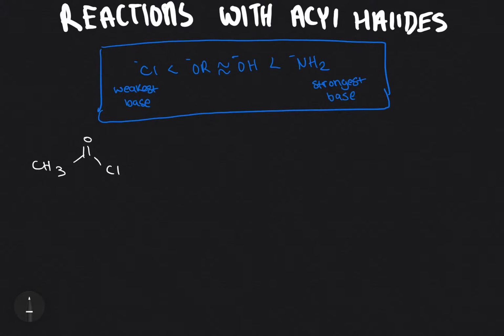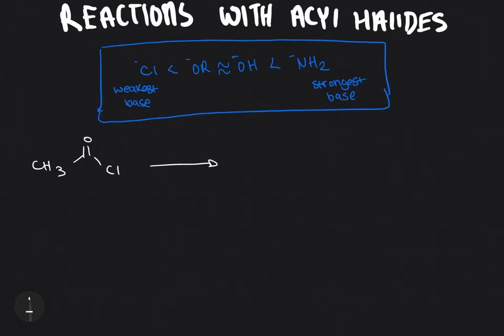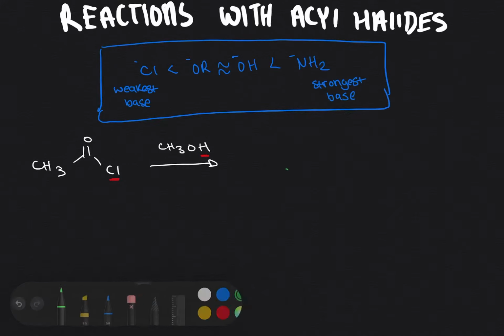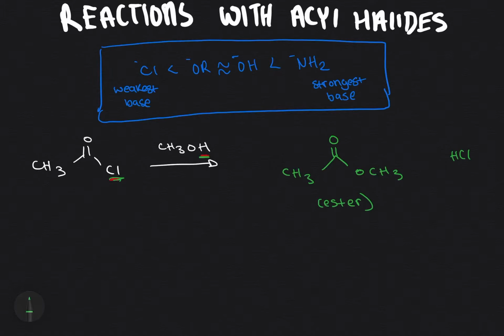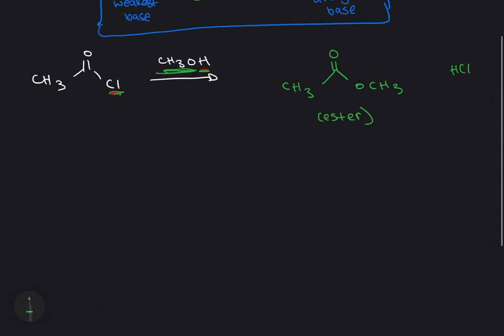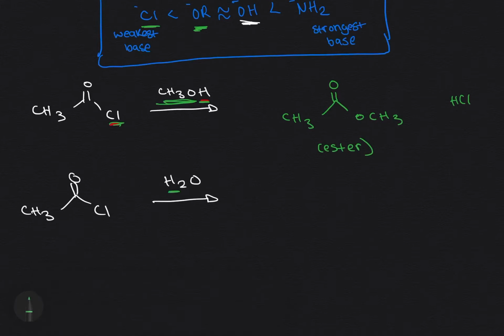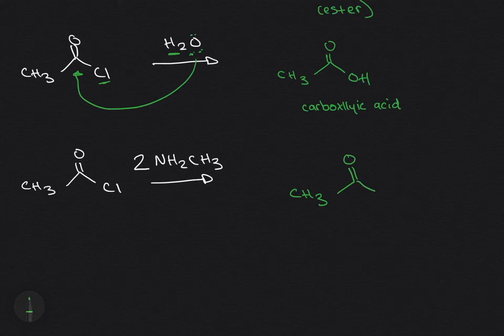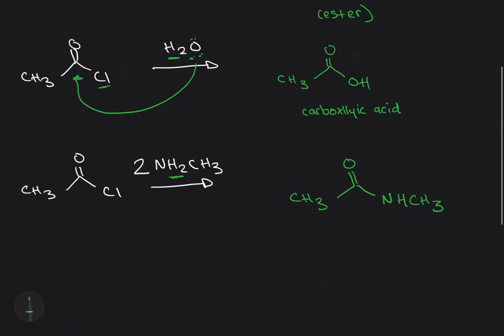Reactions with Acyl Halides Review | How to Tutorial | Organic Chemistry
A review of some common reactions with acyl halides.